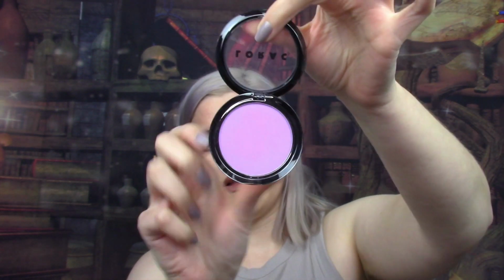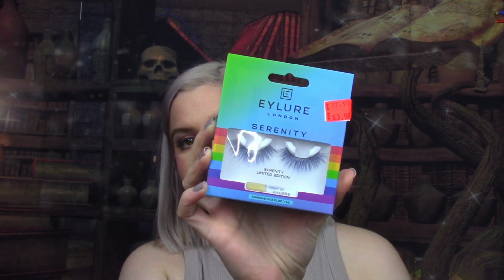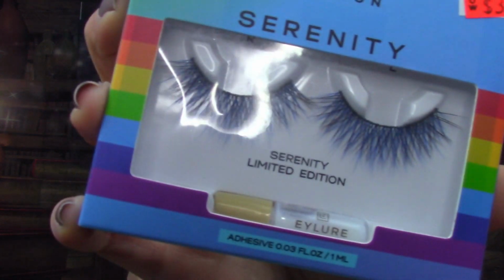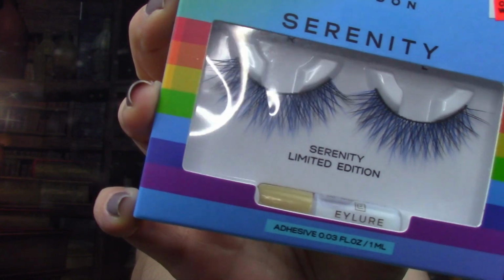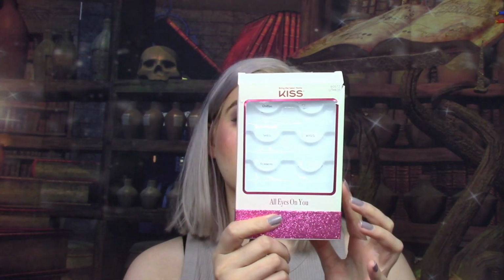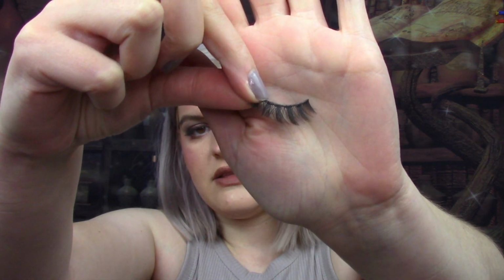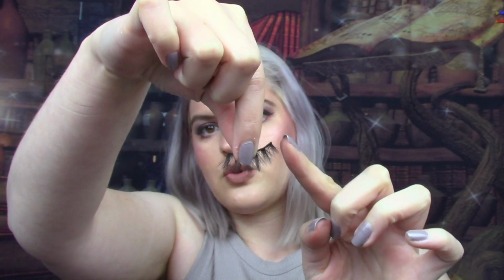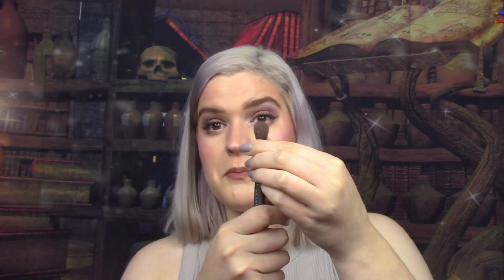My Top 3 In Every Makeup Category! 🥰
Hey, everyone! Today I decided to do the top 3 makeup products in every category tag! What are your favorite items? I loved doing this tag because it made me remember some of my favorites in my collection that I haven't used in some time! Try looking through your own collection and reminding yourself of the goodies you already have!

Makeup I'm wearing in the video:
Wet n Wild Photofocus Water Drop Primer
Wet n Wild Tinted Hydrator in Light
Coty Airspun Transluscent Powder
Wet n Wild Bronzer in Palm Beach Ready
Urban Decay Eyeshadow Primer
City Color Bold Brow Powder
Femme Couture Brow Gel
Palladio Blush in Bayberry
Random Ulta Beauty Palette that you can't get anymore
NYX On the Rise Liftscara
Araceli liner in coffee
Milani liner and lipstick in shoop